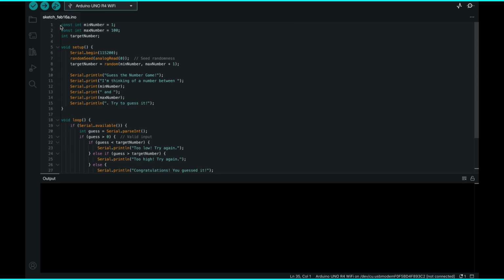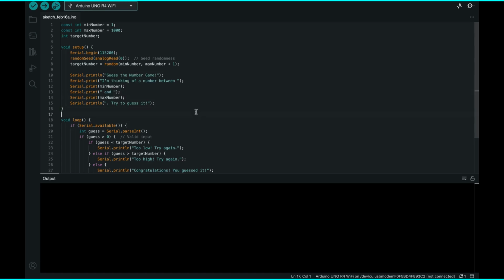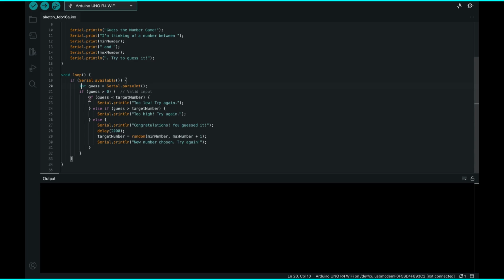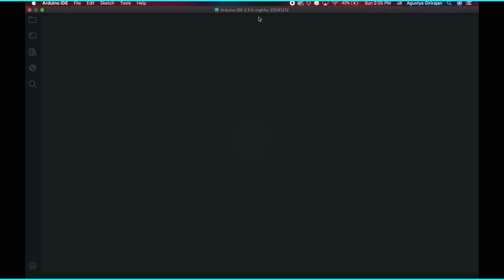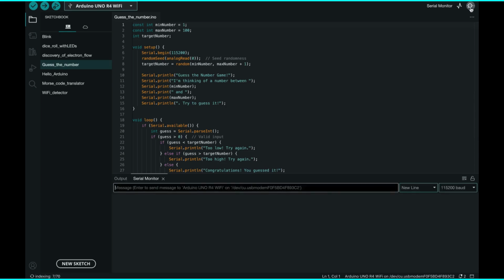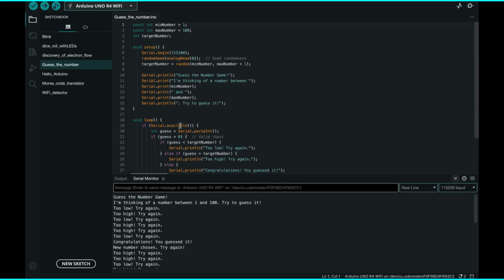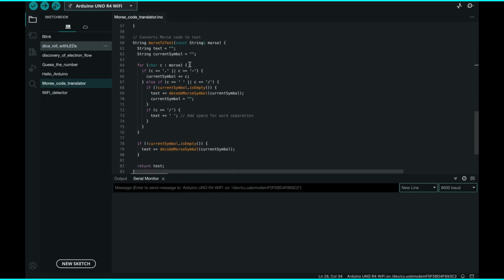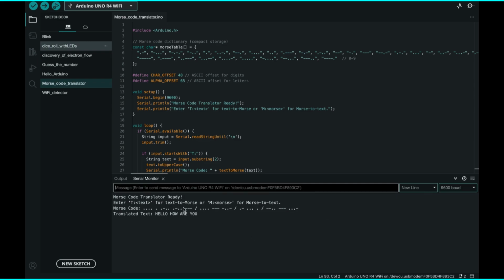Arduino Programming: Guess the number and Morse Code Translator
Are you a beginner in Arduino programming or looking for fun Arduino projects to enhance your skills? In Episode 9, we dive into two exciting Arduino beginner projects: a Guess the Number game and a Morse Code Translator!

- Guess the Number Game – Learn how to use Arduino inputs and logic to create an interactive guessing game with LEDs and a serial monitor. Perfect for beginners exploring Arduino programming basics.

- Morse Code Translator – Convert text into Morse code using LEDs or a buzzer. This project introduces Arduino string manipulation, loops, and conditional statements to bring text-to-Morse conversion to life.

Whether you're just starting with Arduino coding or want hands-on experience with real-world Arduino projects, this tutorial breaks everything down step by step.

What You’ll Learn:
   How to code a Guess the Number game on to an Arduino
   How the serial monitor on an Arduino can be used

Timestamps:
00:00 Intro
00:10 Guess the Number
10:04 Morse Code Translator
13:50 Outro

File Name(s):
Arduino_GtN
Arduino_MorseTranslator